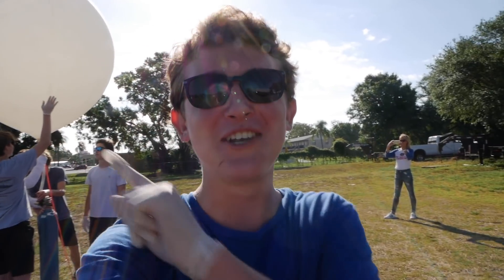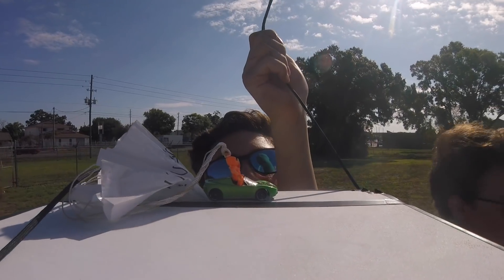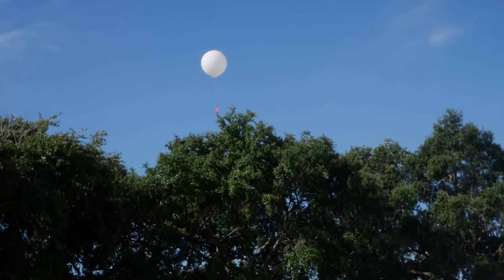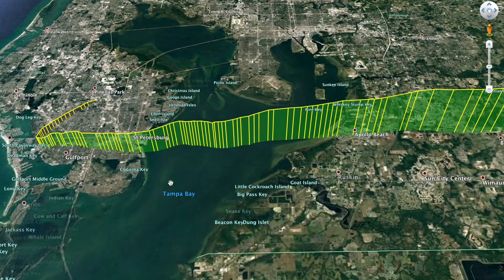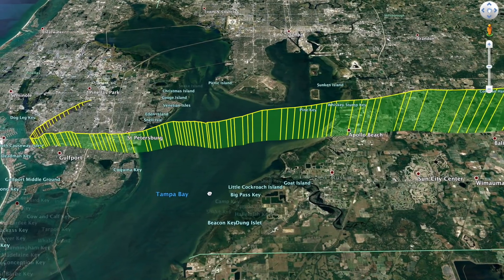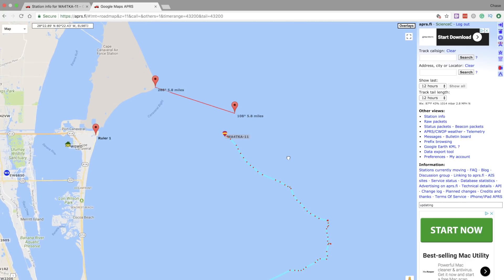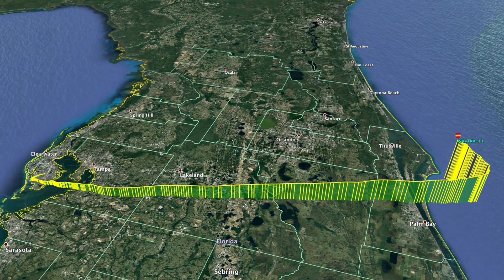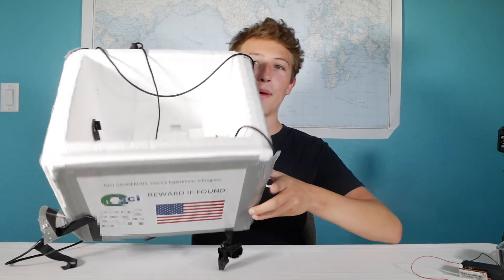Sending a TESLA to the Edge of SPACE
For our engineering yearlong project, my friends and I were able to get a grant to send a weather balloon the edge of space. In honor of SpaceX's launch of a Tesla Roadster with Starman, we decided to launch our own Tesla Roadster (Hot Wheels Car) with parachute man. This payload originally included 3 GoPros, an APRS and Spot tracker, along with a raspberry pi taking atmospheric measurements. While everything did not go as planned, it sure was an adventure.

Spencer Steckman
Jack Howard
Darcy Latremouille
Kevin Colwell
Albin EngstrÃ¶m
Matthew Rosato
Michael Wass
Jim Anthony
Michael Casolary
Jason Lynch
Rene Miklas
Teen Idols 4 You
Christopher Moody

SEND ME STUFF:
Chase Wiley